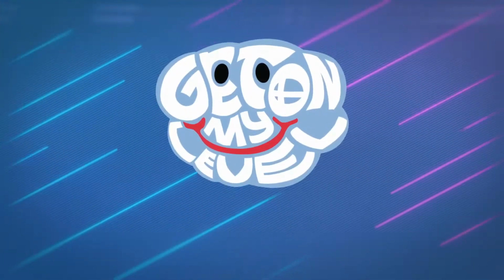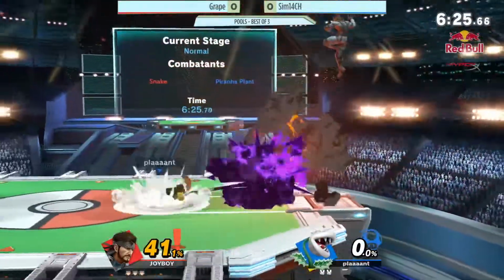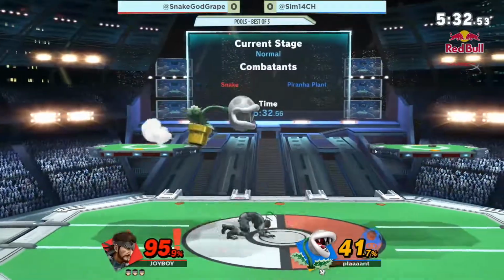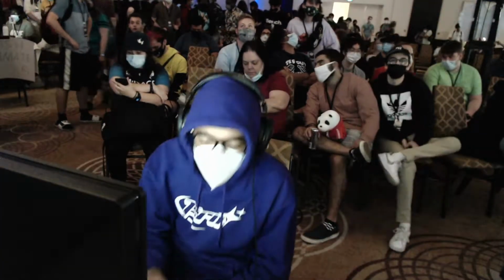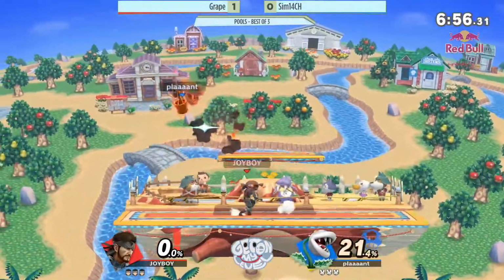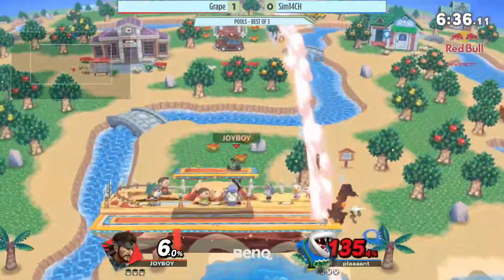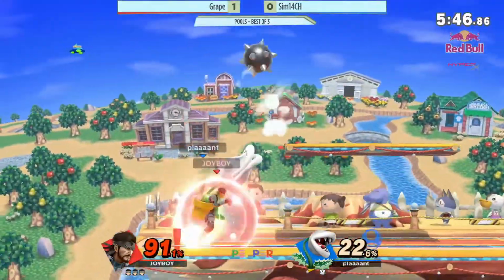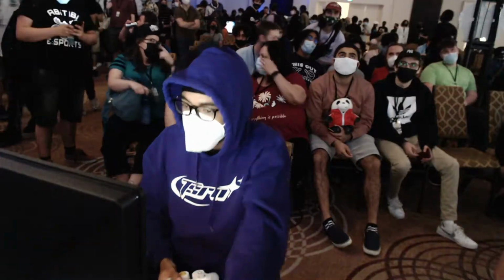GOML 2022 Smash Ultimate Commentary - Grape vs. Sim14CH